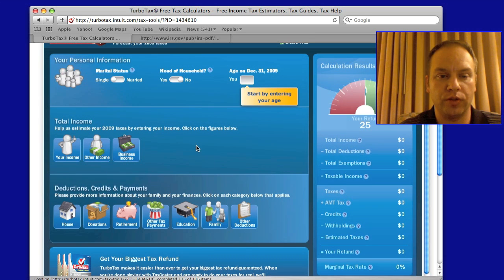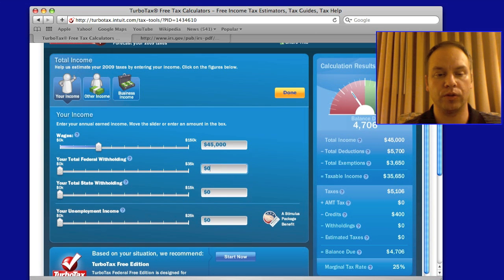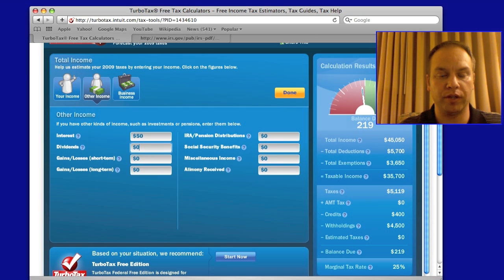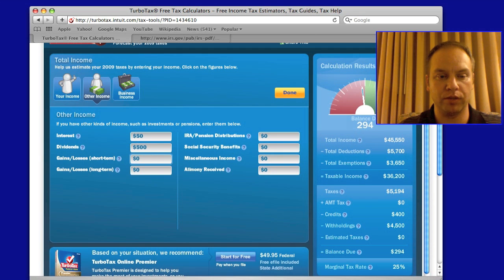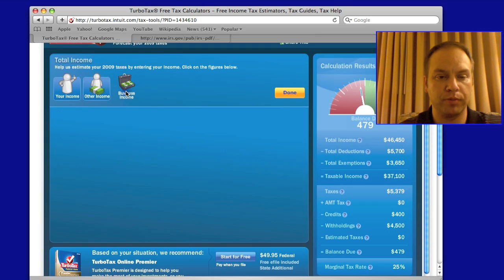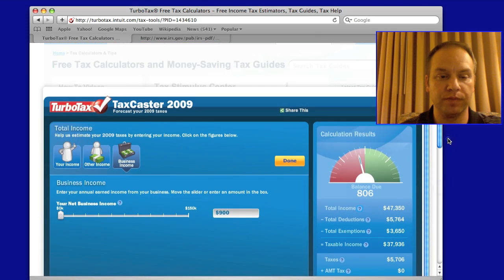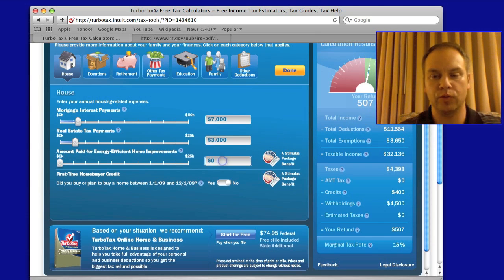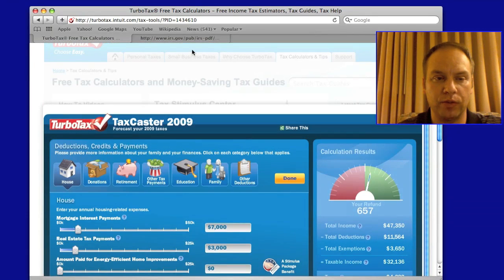How to Calculate Federal Income Taxes Online 2012, 2013